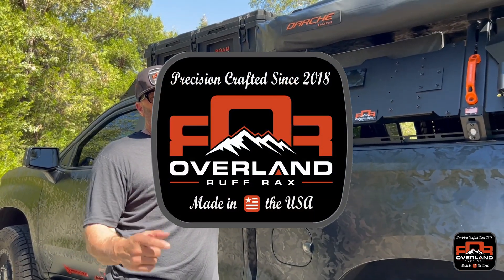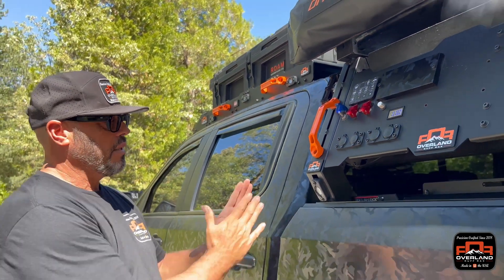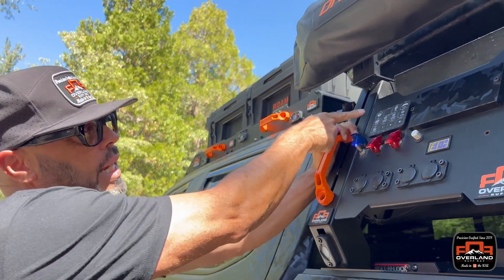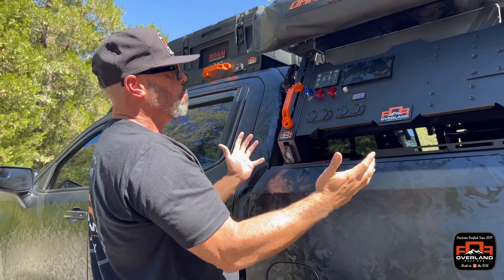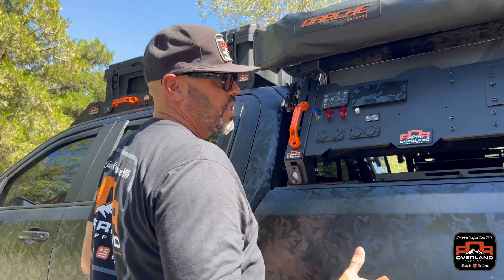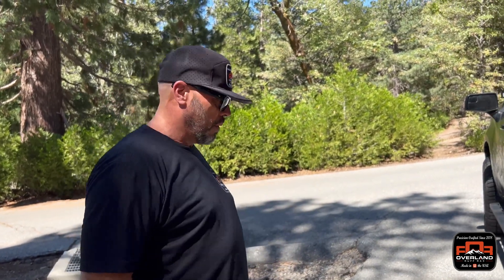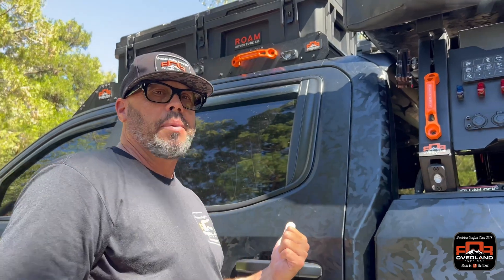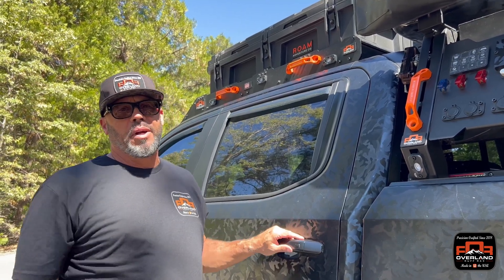Campfires and Conversations Ep.4 Switch-Pros and Electrical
In today's episode we are talking POWER. I will be covering the features, benefits and safety tips in this Conversation.